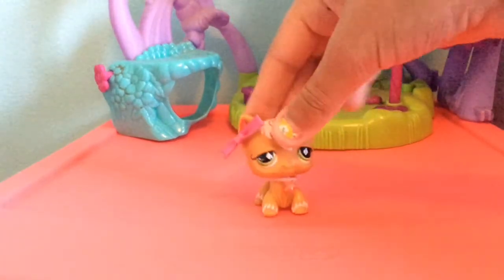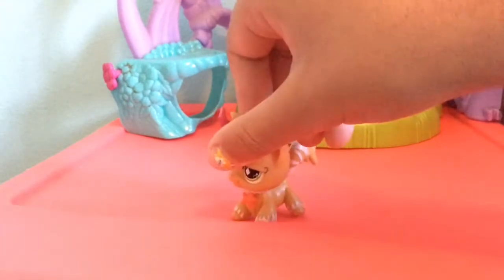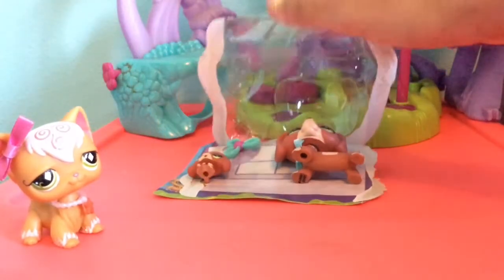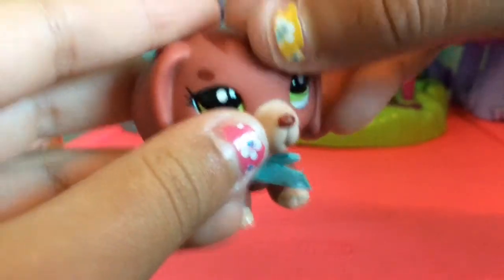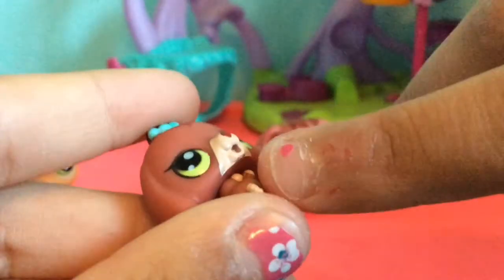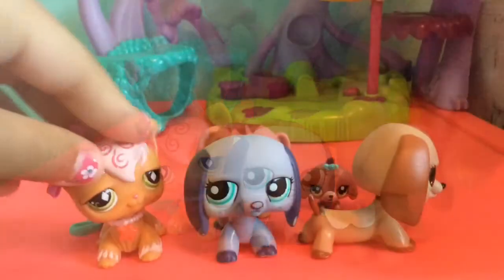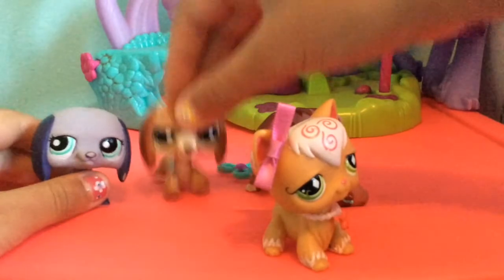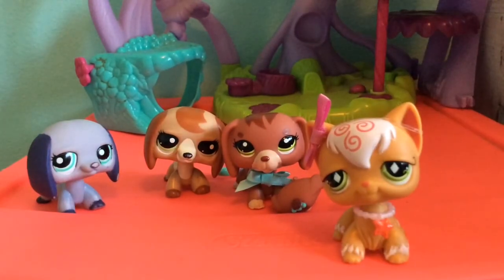Lps Mommy and Baby set Unboxing